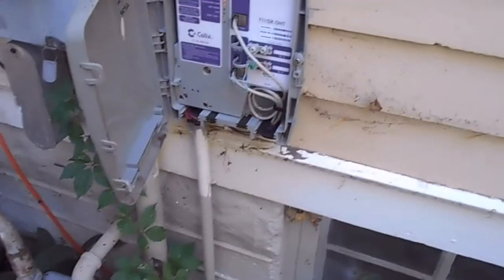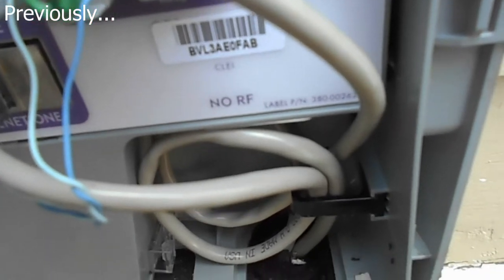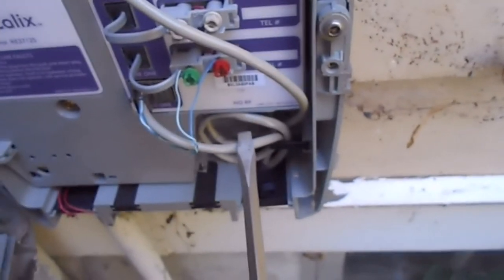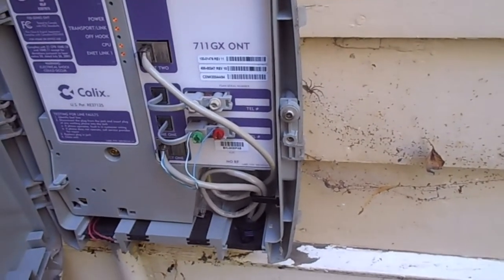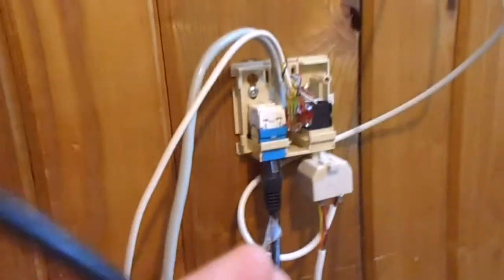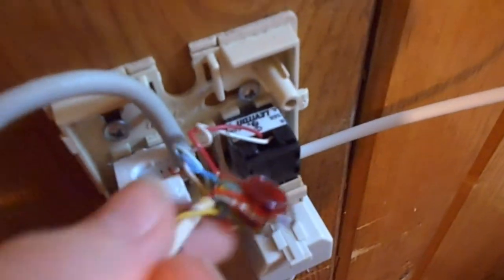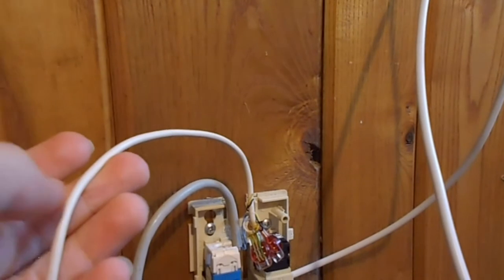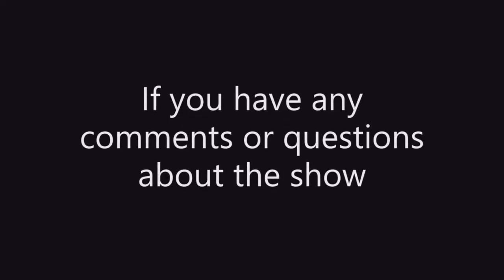My Telephone & DSL Connection Corrected